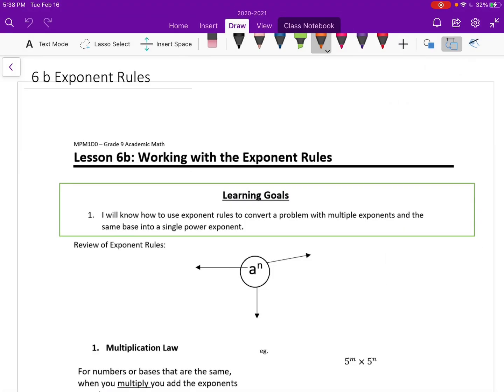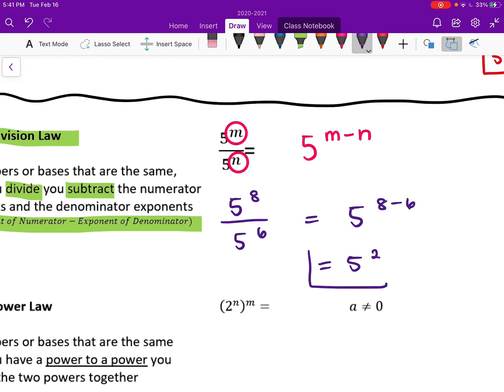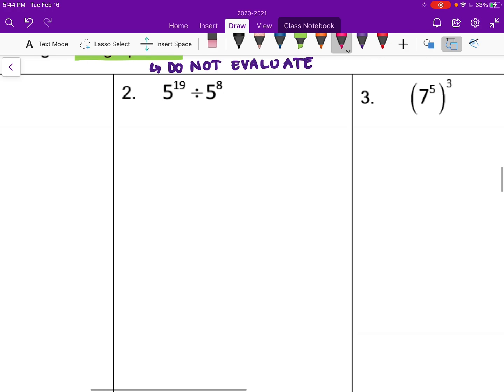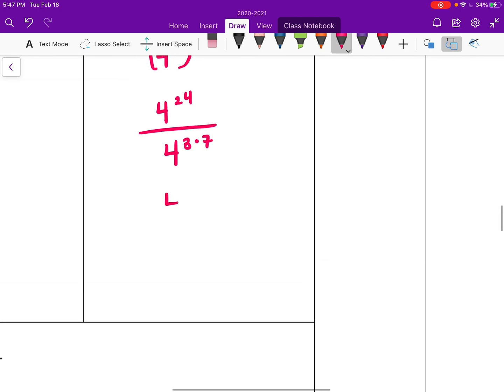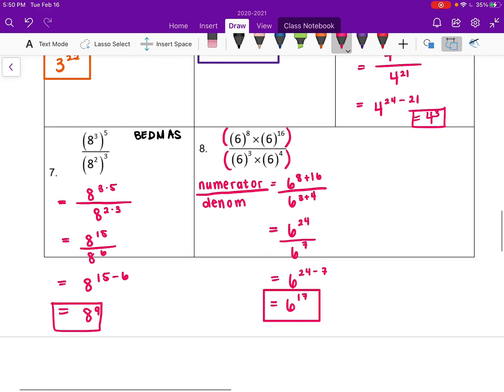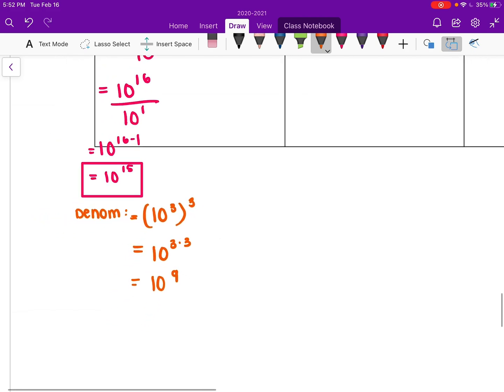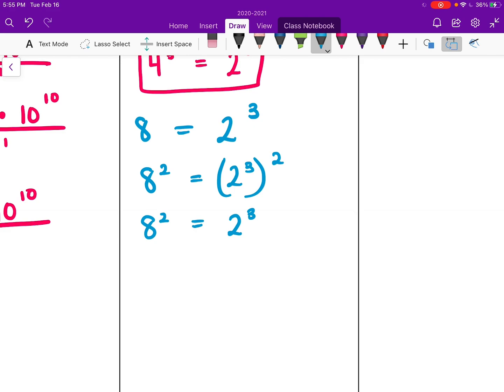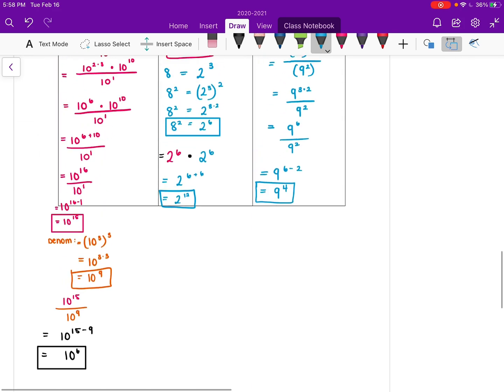6B Exponent Rules (1)